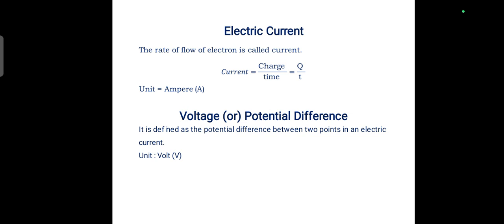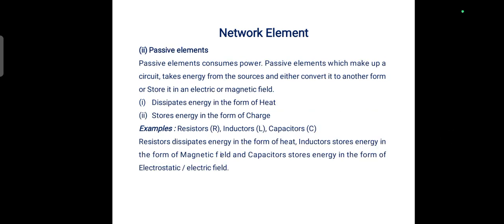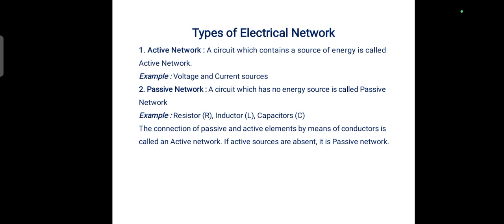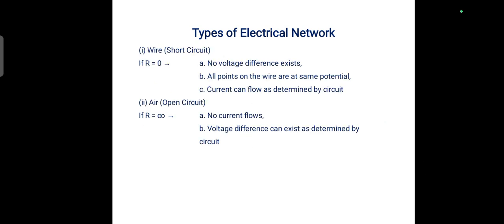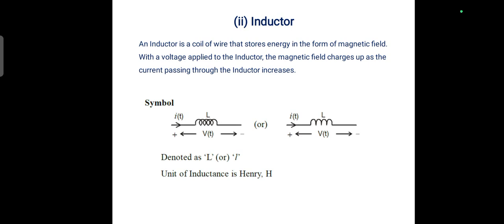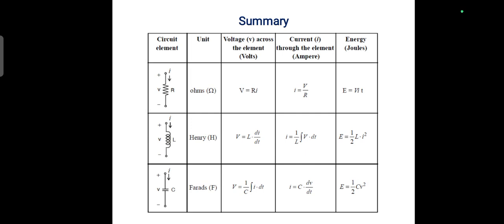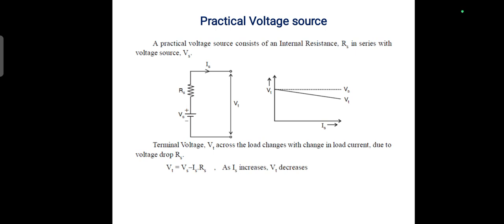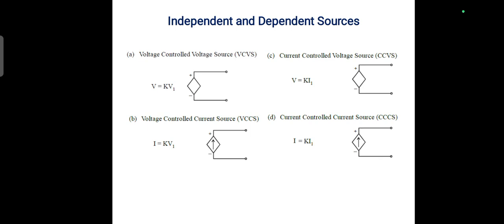BECE Basic Components of electric Circuits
Basic Components of Electric Circuits - R, L, C , Voltage and Current Sources